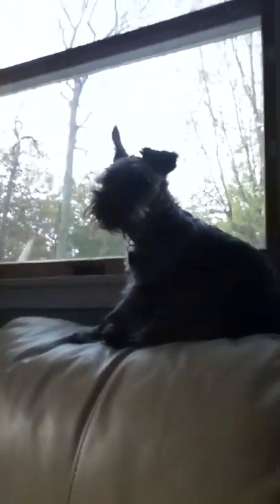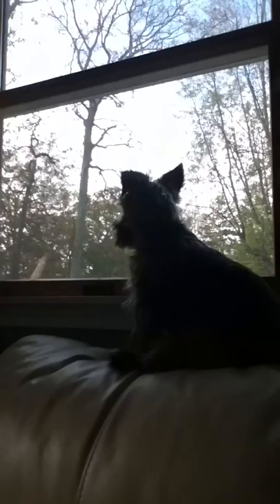Reggie the Miniature Schnauzer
Reggie is a 4 month old mini schnauzer.